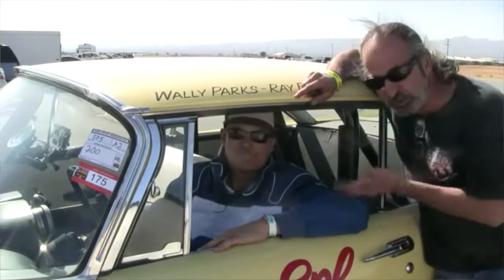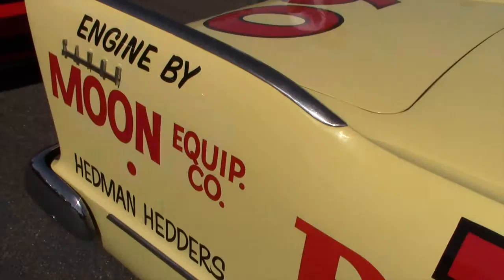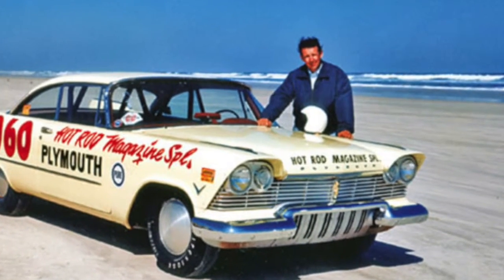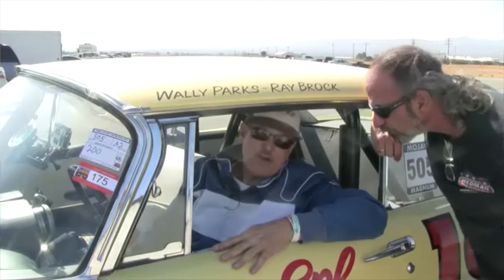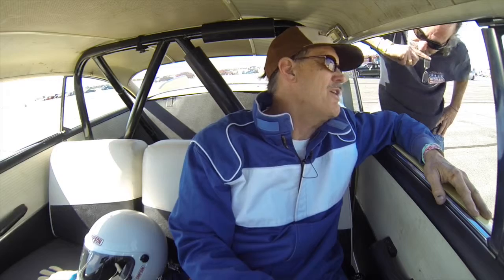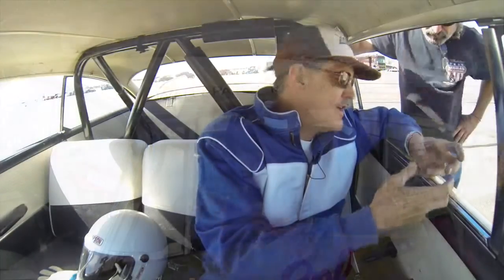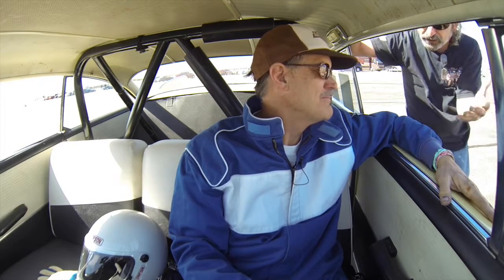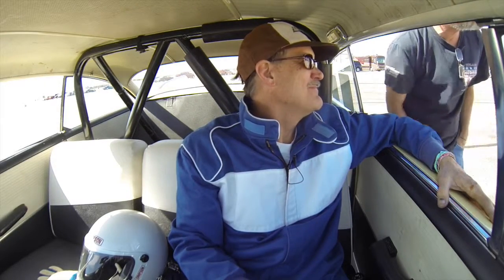Dave Parks Interview at the Mojave Mile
After one of the last runs of "Suddenly" before retirement, Marc Lewis from Hedman Headers interviews Dave Parks about the history and future plans for this legendary car.